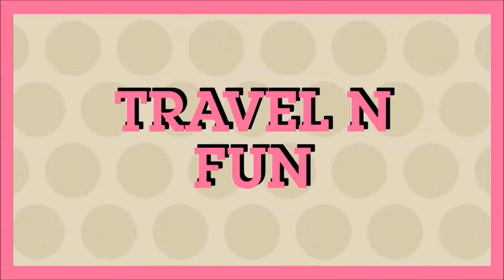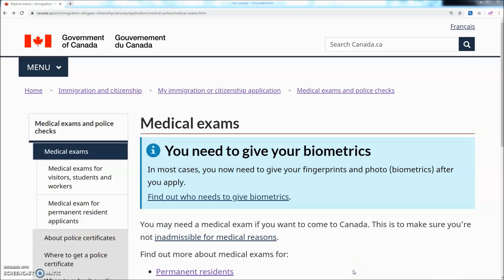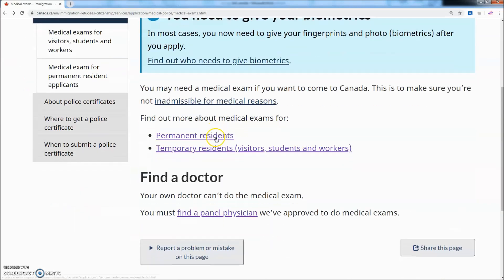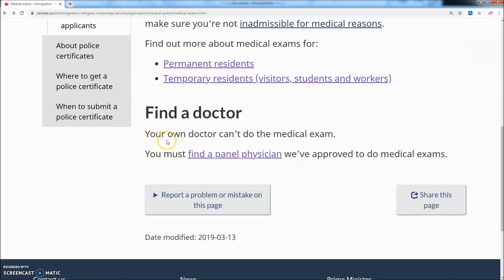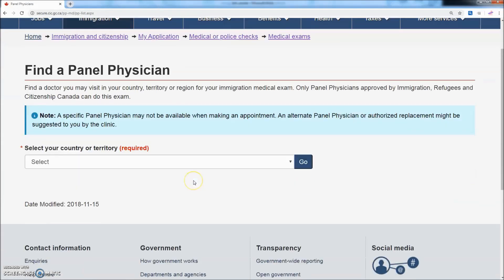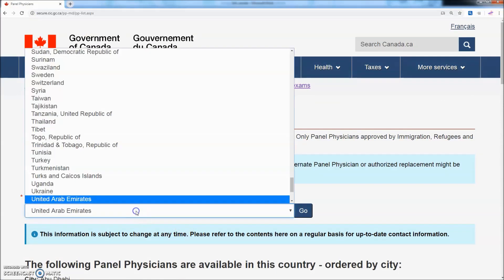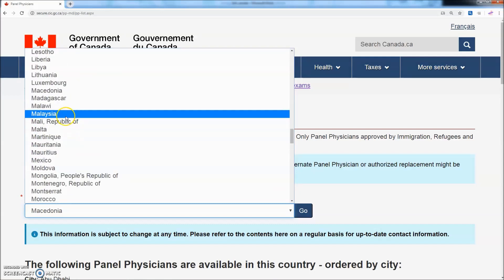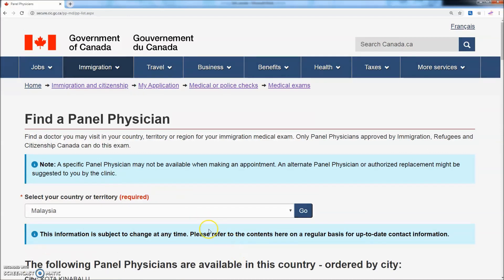Medical Exam for Canada মেডিক্যাল পরীক্ষা কোথায় করা হয়? পরিচিত ডাক্তারের কাছে যেতে পারবো?